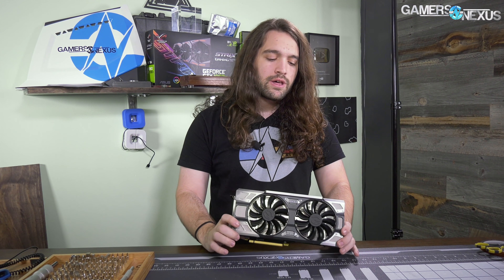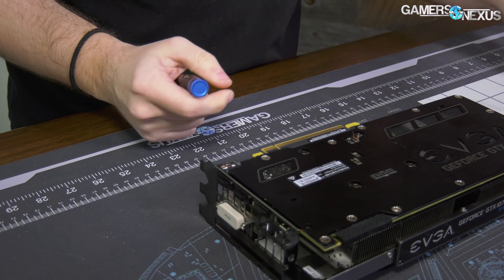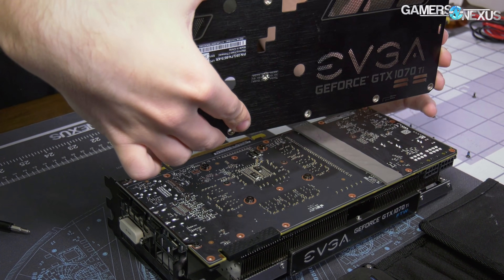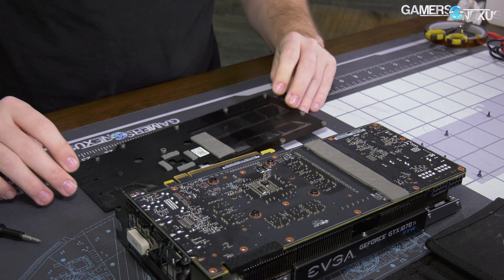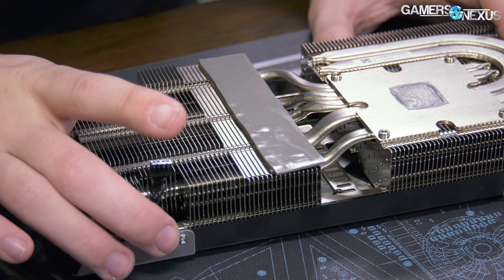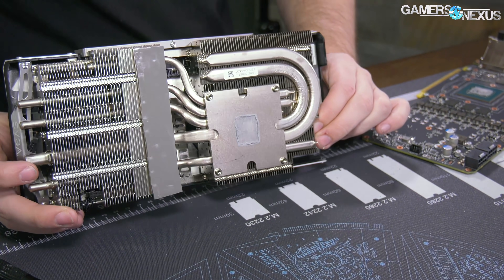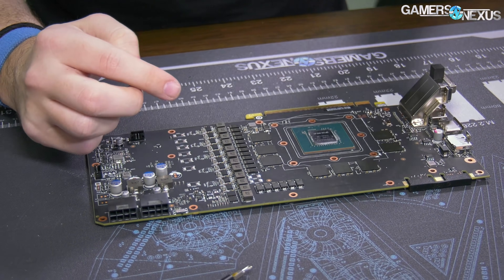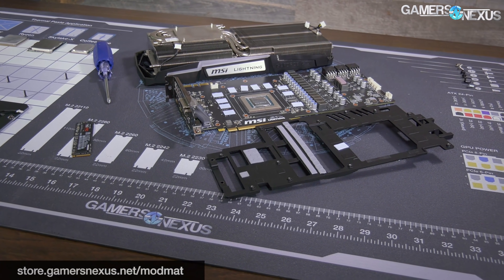EVGA GTX 1070 Ti FTW Ultra Silent Tear-Down & PCB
Tearing down the EVGA GTX 1070 Ti FTW Ultra Silent, a new 2.5-slot cooler by EVGA. This disassembly looks at PCB, VRM, and cooling components.

This tear-down of EVGA's new GTX 1070 Ti FTW Ultra Silent takes a look at the company's most recent cooler attempt -- a 2.5-slot, fat aluminum heatsink with dual-axial fans and a BIOS switch. We are presently unsure if the EVGA Ultra Silent will come to 1080 and 1080 Ti-class cards, but this may be a look at the company's future cooling solutions for its FTW series -- perhaps including an FTW3. The Ultra Silent cards are meant to combat the noise/cooling differential between EVGA and its competitors, primarily the ASUS ROG Strix and MSI Gaming X coolers. This begins the war of the best 1070 Tis.